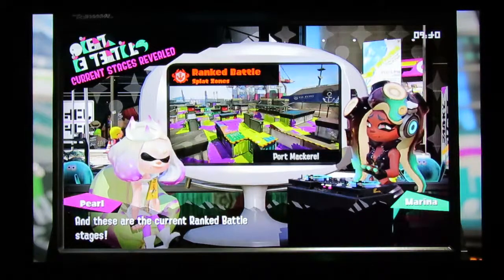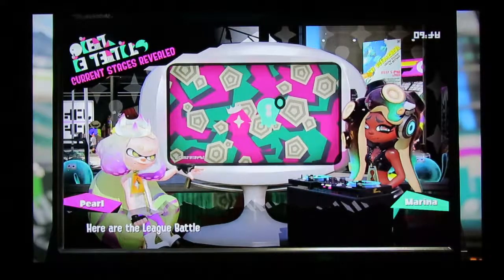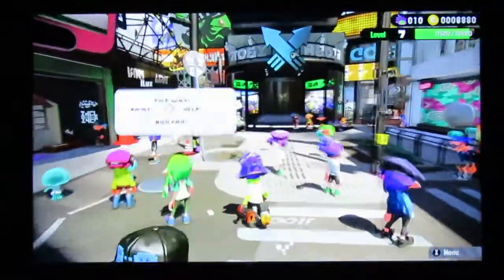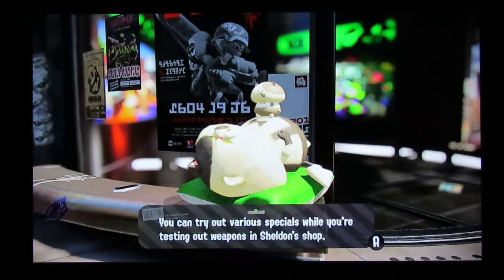Splatoon2 ep. 41 - A Pretty Decent 'Shot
New content is on the way, and it's good to rock the Splattershot again. Thanks for coming out to the Turf with me and enjoy!